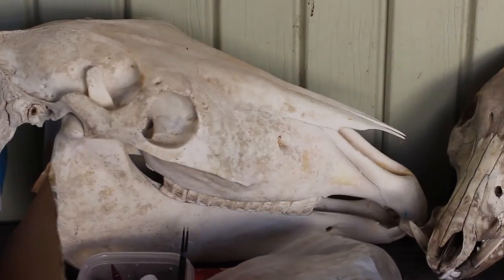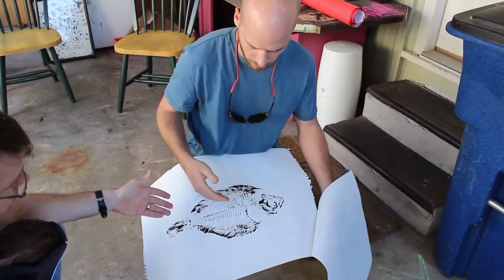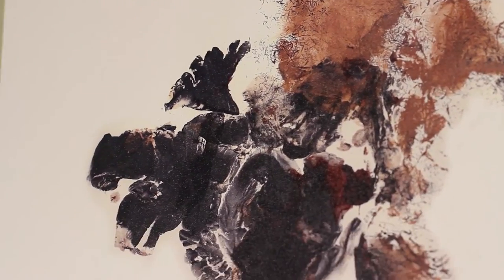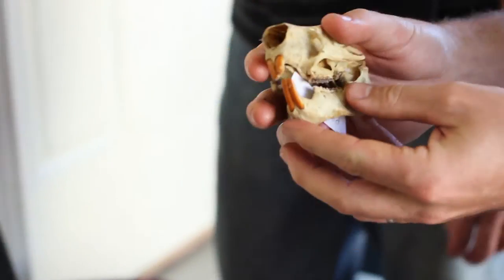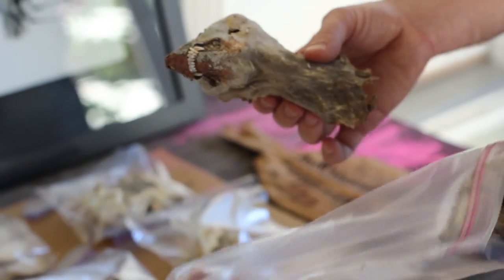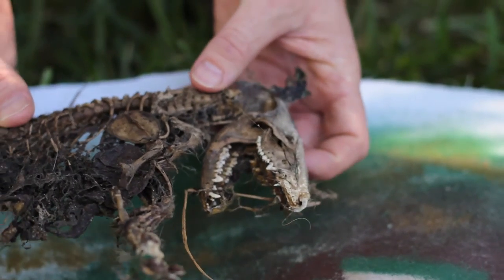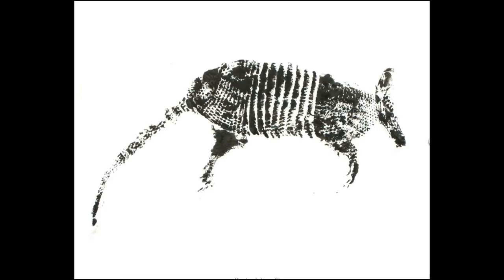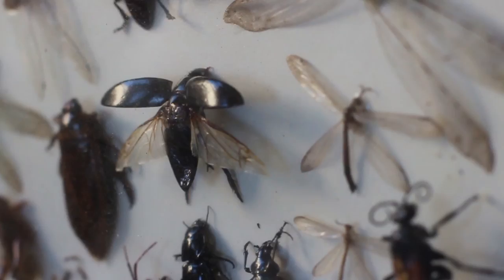Inked Animal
Biologists Adam Cohen and Ben Labay talk about their project "Inked Animal," dedicated to aesthetically capturing the stages of animal decay. They employ a printing method similar to the Japanese' "Gyotaku."